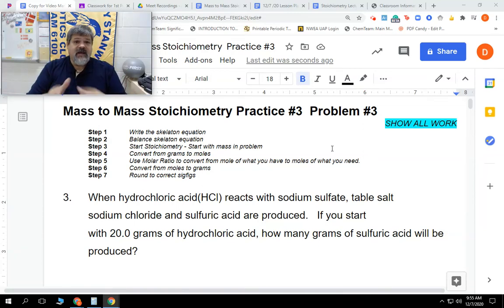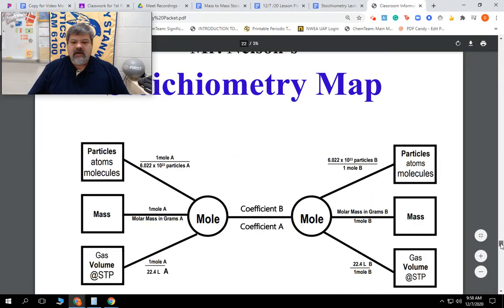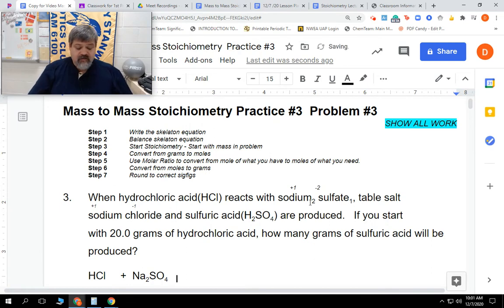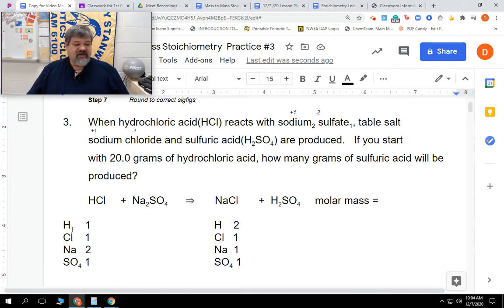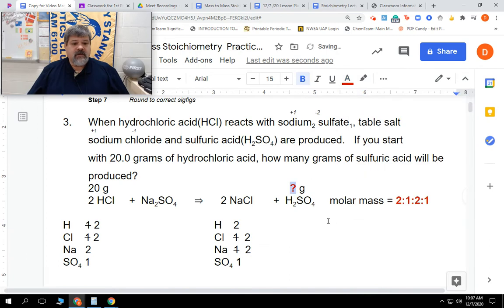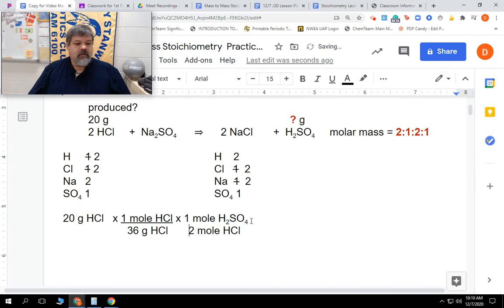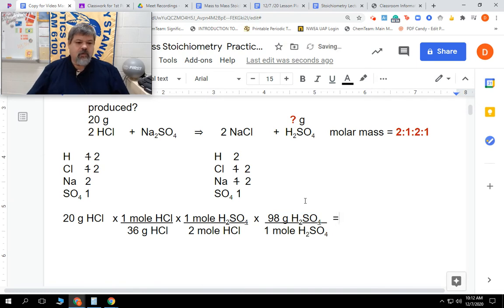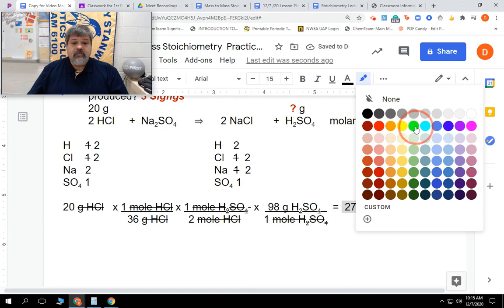Stoichiometry Practice #3 Problem #3